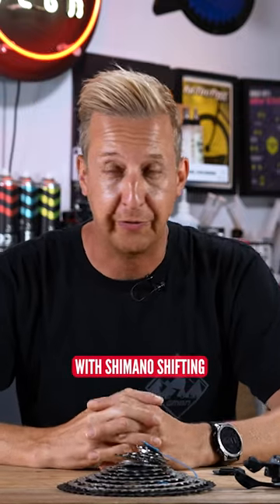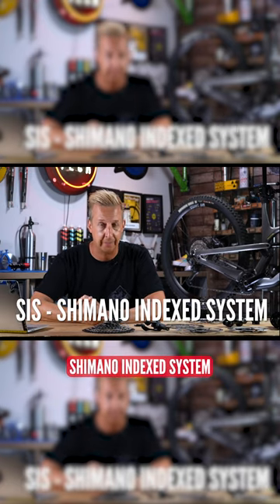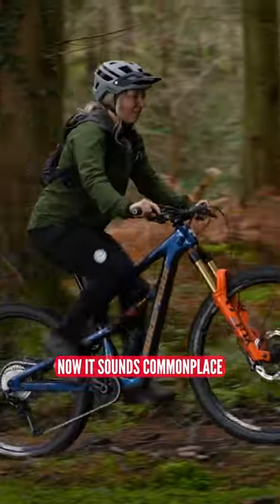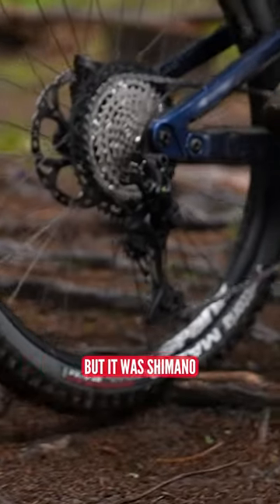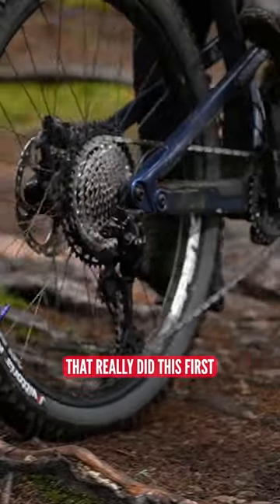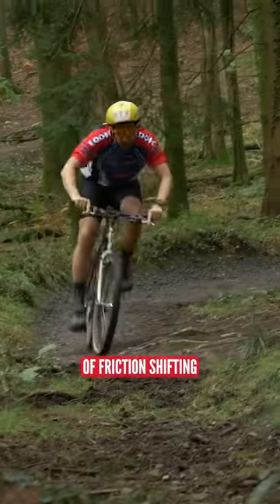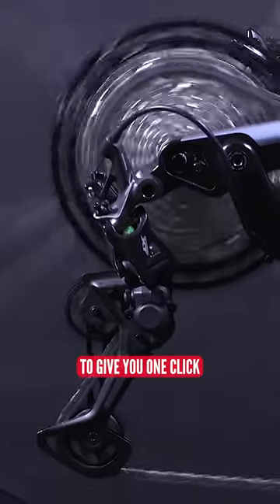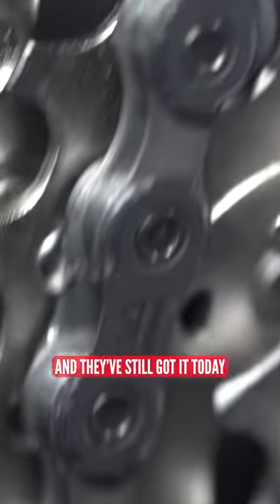What Does SIS Mean? 🤔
SIS stands for Shimano Indexed Shifting, which means one shift per click to allow you to change through gears quickly. We've teamed up with Shimano-MTB to fill you in on all you need to know when it comes to MTB tech jargon.⁠
🔍 Shimano MTB Jargon Explained! | What Does It All Mean?